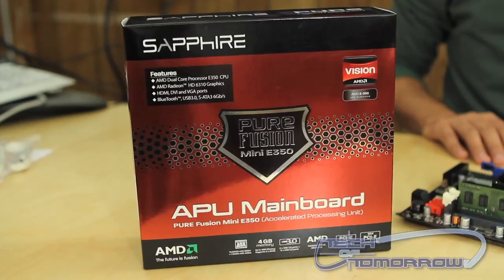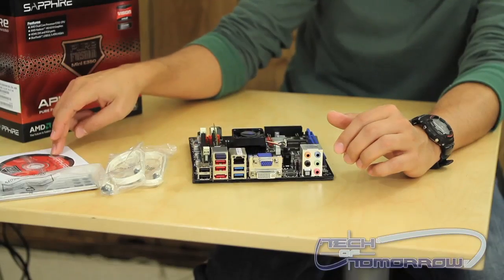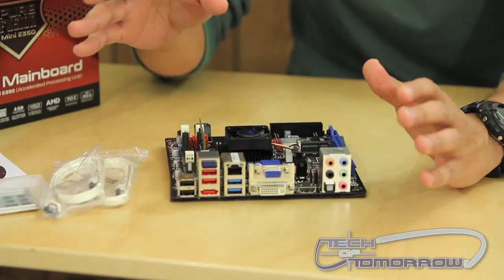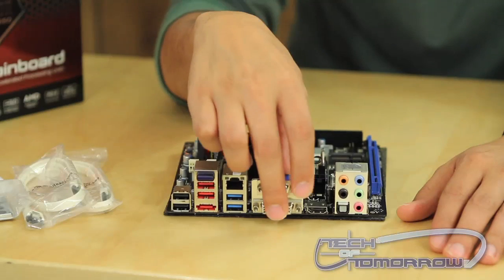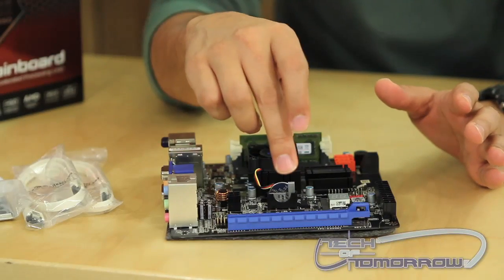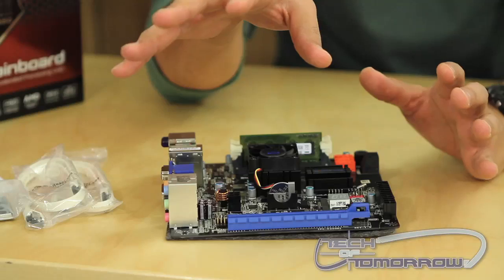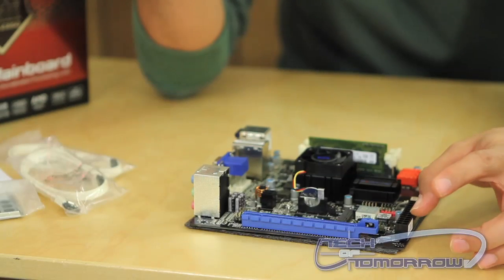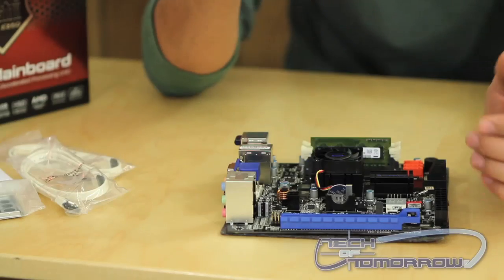Review: Sapphire Pure Fusion Mini E350 APU Mainboard